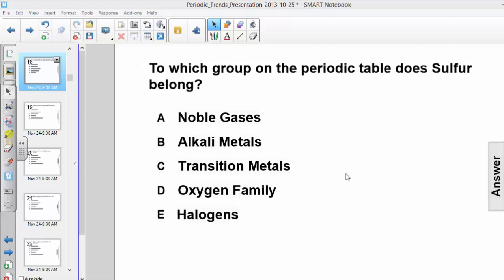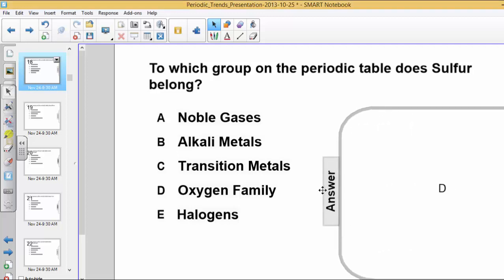PSI Chemistry - Periodic Trends - Q05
To which group on the periodic table does Sulfur ?belong?

A. Noble Gases
B. Alkali Metals
C. Transition Metals
D. Oxygen Family
E. Halogens